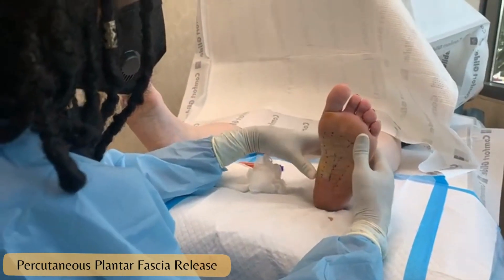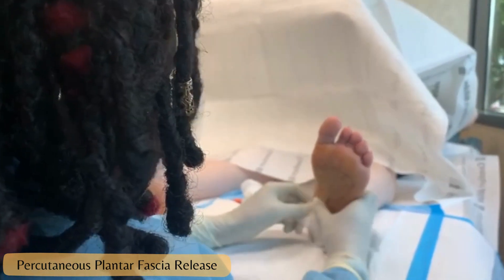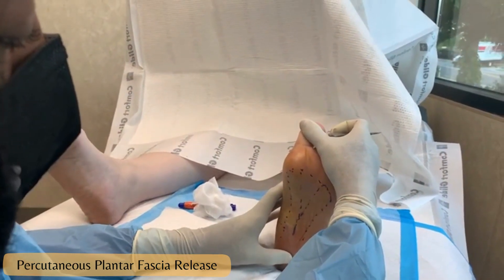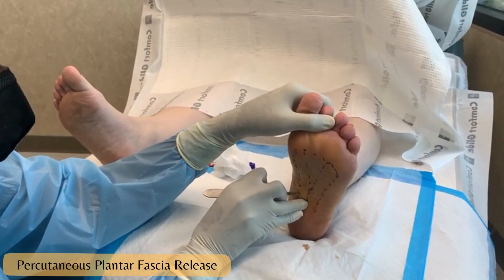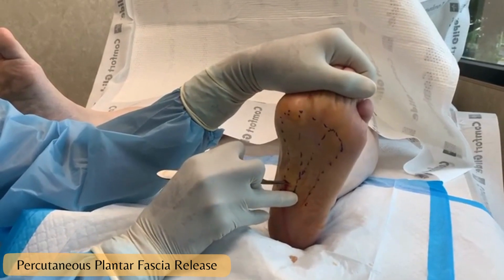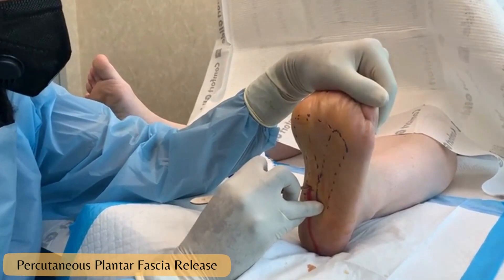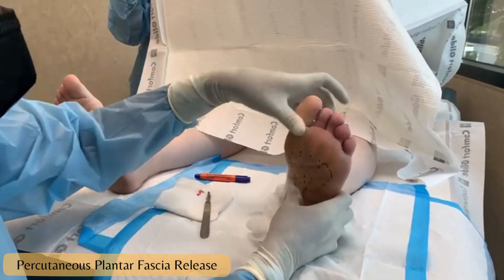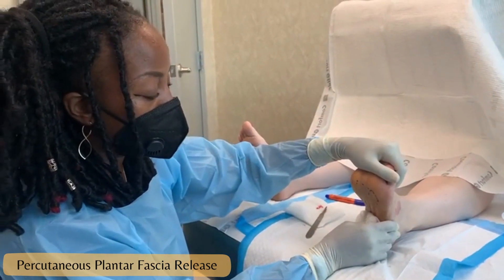Percutaneous Plantar Fascia Release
Percutaneous plantar fascia release (PPFR) is a minimally invasive surgical procedure that is used to treat plantar fasciitis, a common foot condition that causes pain and inflammation in the plantar fascia, a band of tissue that runs along the bottom of the foot.

PPFR is considered a safe and effective treatment option for plantar fasciitis, and it is often recommended for patients who have not experienced relief from non-surgical treatments such as physical therapy, orthotics, and anti-inflammatory medications. However, as with any surgical procedure, there are some risks and potential complications associated with PPFR, and it is important to discuss these with your doctor before deciding whether this treatment is right for you.

Tampa Podiatrists + Wellness Center
📍 10549 N Florida Ave Suite H